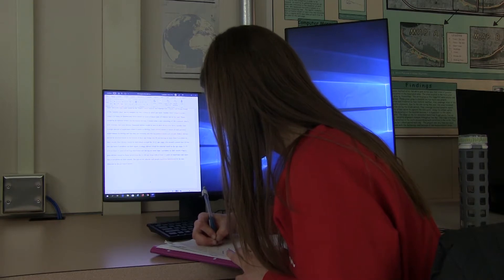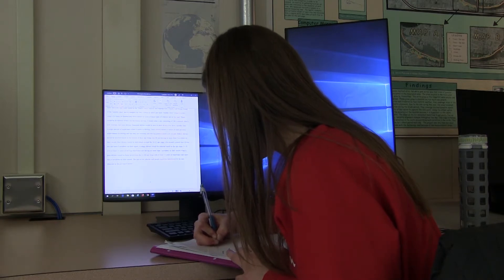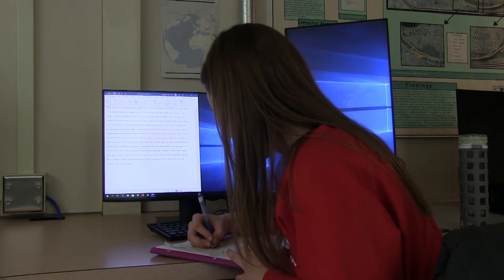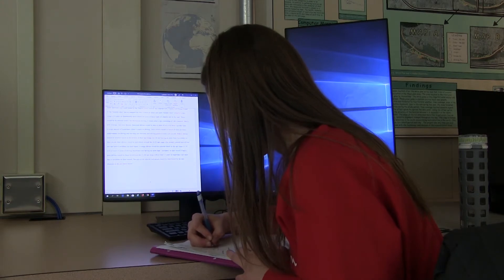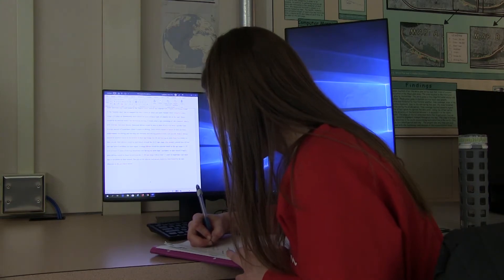GEOG 213- Critical Approaches to Information & Research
Associate Professor Hans Kishel discusses his 2 credit Geography Course which "introduces natural and social science students to information literacy and research. Critically evaluates information and how it is generated, disseminated, and filtered".